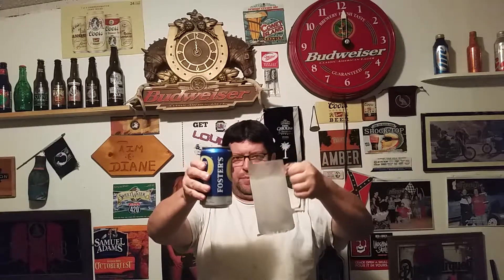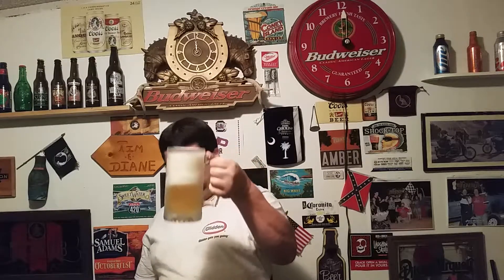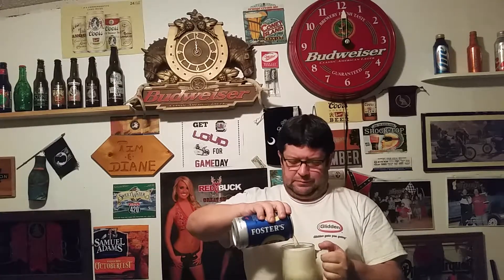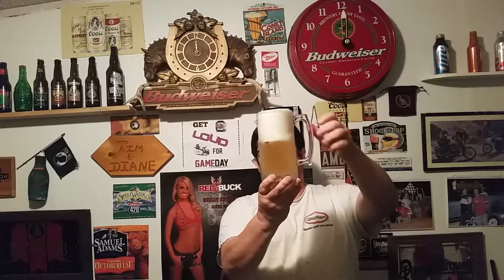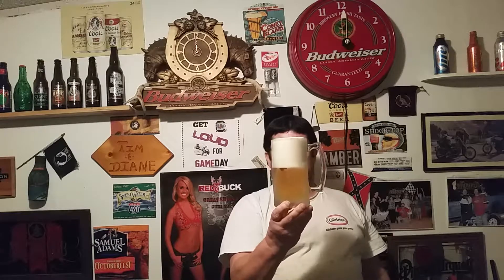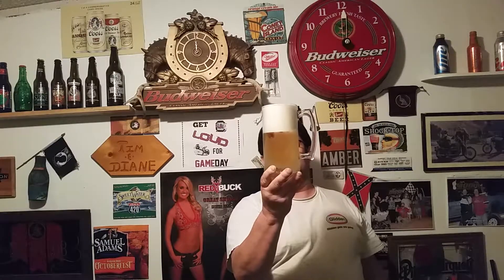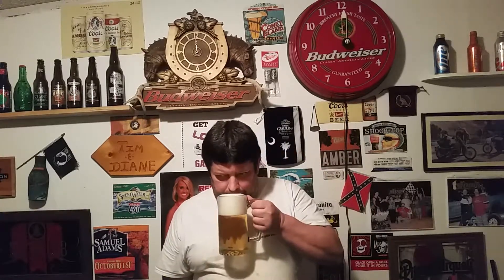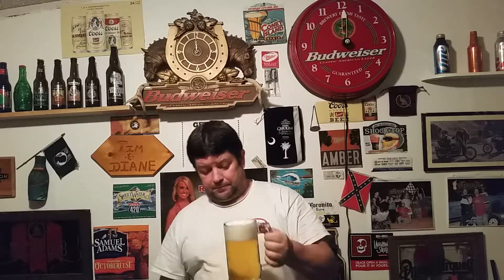Foster's Beer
Lager 5%